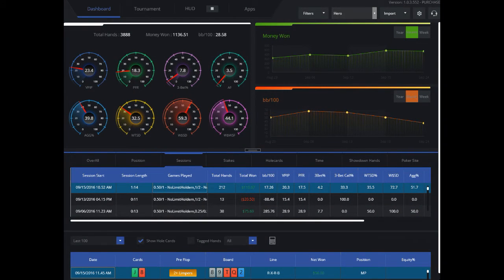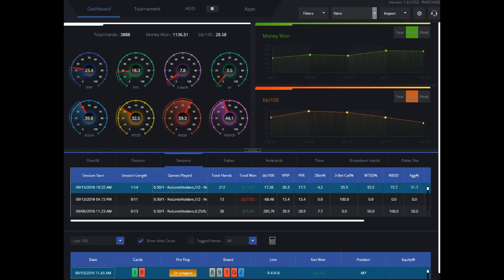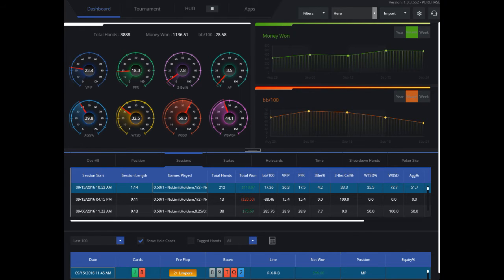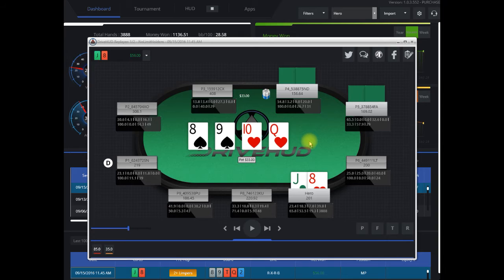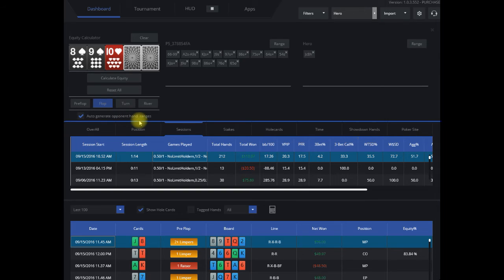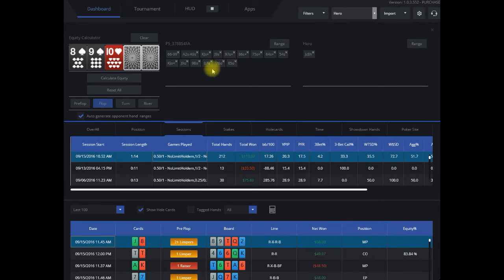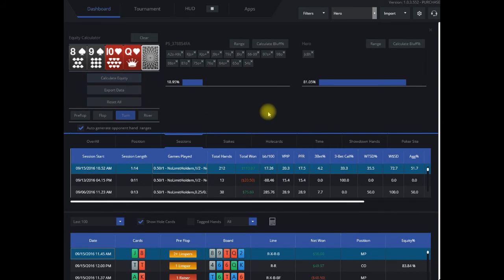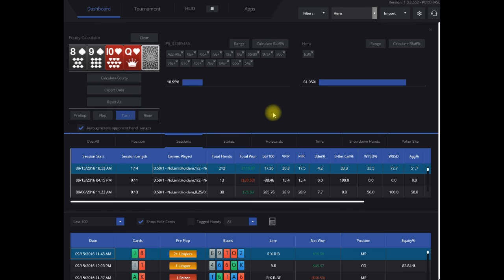DriveHUD Poker Equity Calculator - Make database review easy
How to make post session review easy with the built-in poker equity calculator.